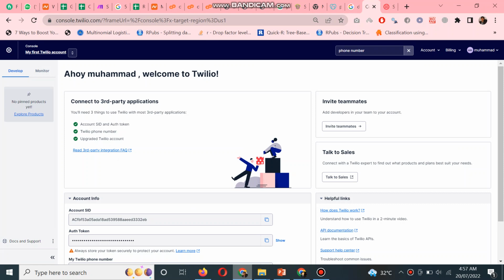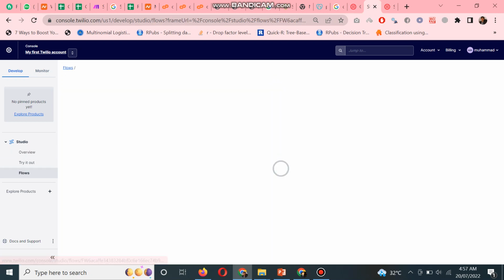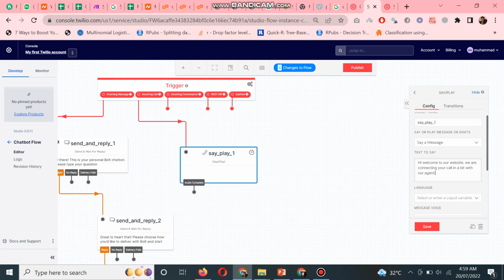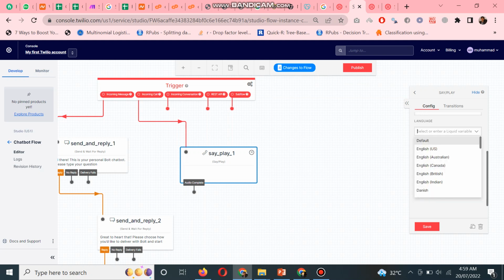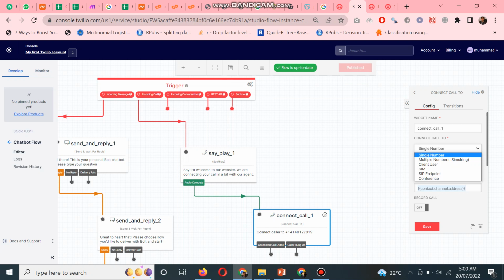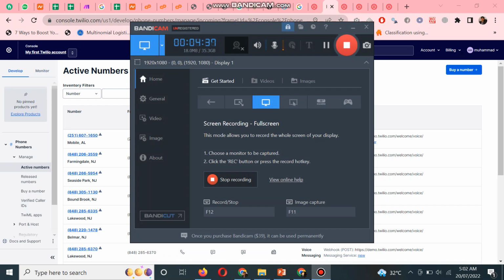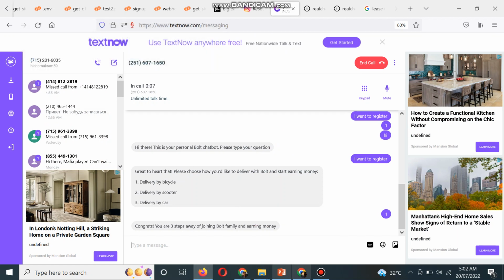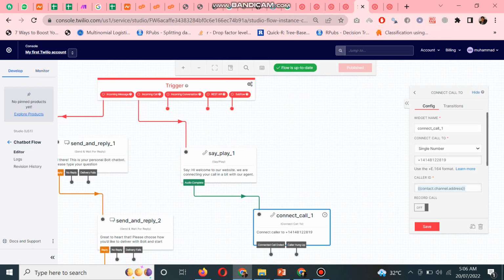Build a Call Forwarding in Twilio Studio || Call Transfer to Multiple Agents Greeting Voice Message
Call Forwarding  Here a widget which we can use is Connect_Call
Call forwarding, or call diversion, is a telephony feature of all telephone switching systems which redirects a telephone call to another destination

Forwarding to multiple Agents
Yes, you can forward a call to multiple numbers as well. In which you can just select an option to multiple numbers and then add multiple numbers with a comma.

Greeting Message: Here widget which we can use is Say/Play
You can add a text and also upload a voice audio file in your voice which user can listen in starting then connect a call to you or your agent.